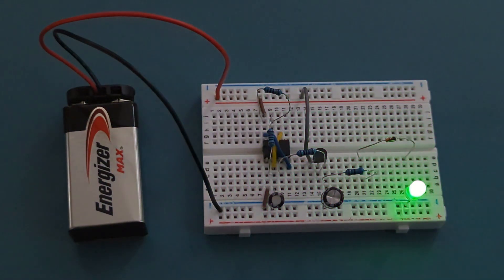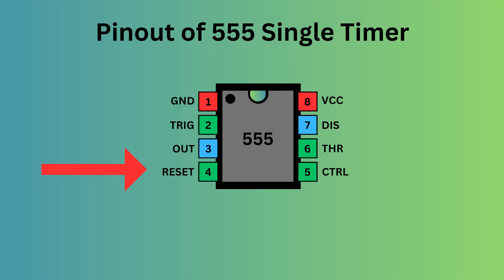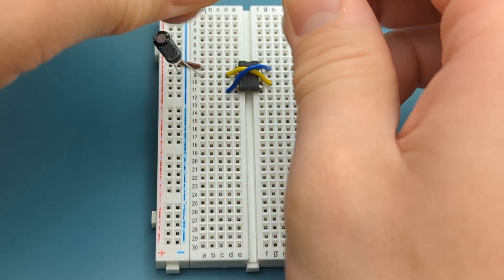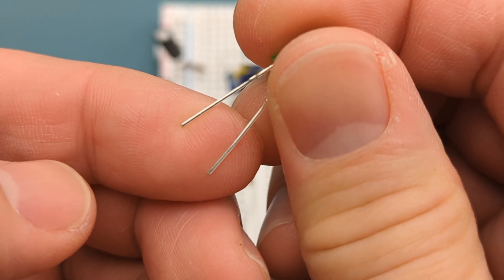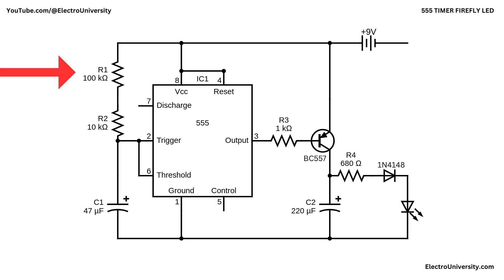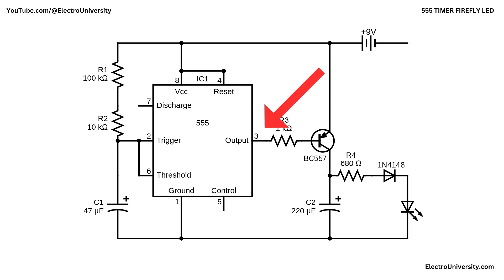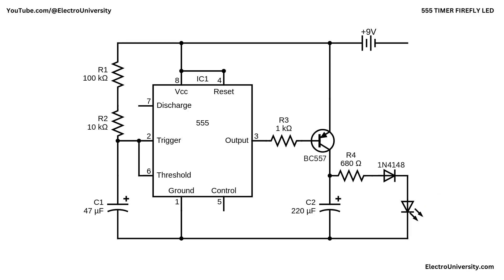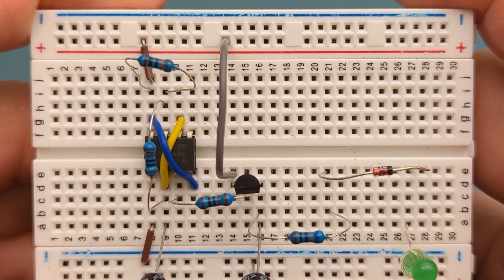How to Make an LED Glow Like a Real Firefly!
🔥 Sign up for our newsletter to get your FREE 555 Projects eBook

🔔 Get your tools here:
✅ 9V Battery Connector
✅ 9V Batteries
✅ BC557 Transistors
✅ 5 Colors 5mm LEDs
✅ NE555 Timer

✨ Want to create a Firefly LED Flasher using a 555 timer IC? In this step-by-step DIY electronics tutorial, I’ll show you exactly how to build a smooth glowing LED effect that mimics the natural flicker of a firefly. Perfect for DIY enthusiasts, electricians, hobbyists, and anyone learning electronics, this project teaches you how to use the 555 in a unique way to generate fading light patterns.

🔧 In this video, you’ll learn how the circuit works, how the BC557 transistor, 1N4148 diode, and capacitors create the fading effect, and how to wire everything on a breadboard or PCB. Whether you're practicing analog circuits or building decorative LED projects, this tutorial will help you improve your skills and confidence with the 555 timer.

💡 If you’re interested in LED circuits, timing circuits, hobby electronics, DIY lighting effects, or beginner-friendly electronics projects, this video is for you!

🎬 Video Chapters
00:00 - Introduction
00:33 - Required Components
01:09 - Explanation of the 555 Timer IC
02:05 - Set Up the Circuit With 555 Timer IC
05:53 - Explanation of the Circuit Diagram